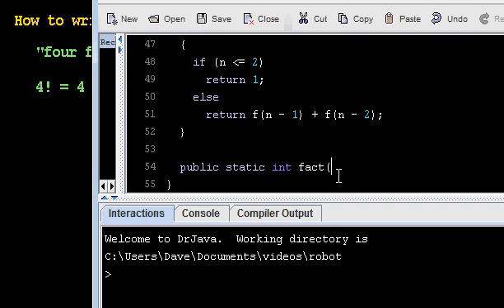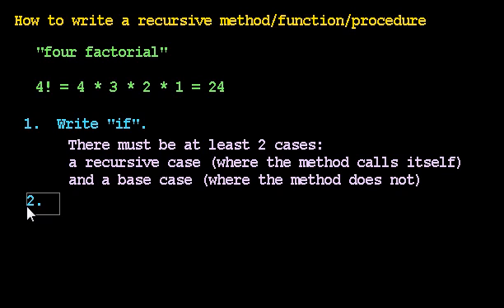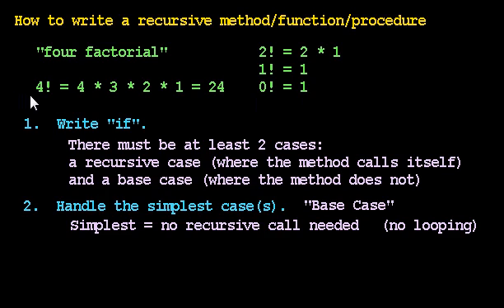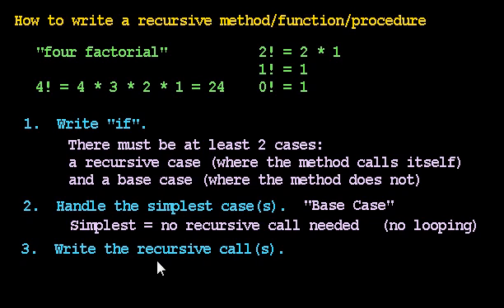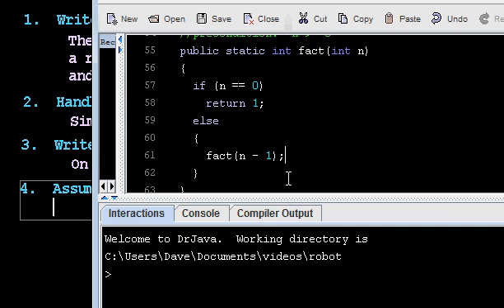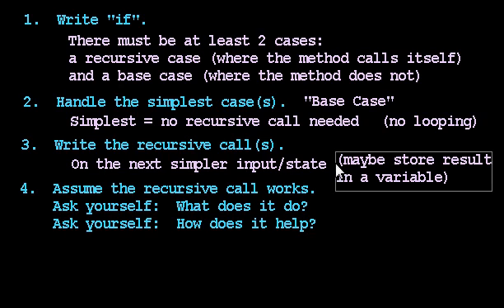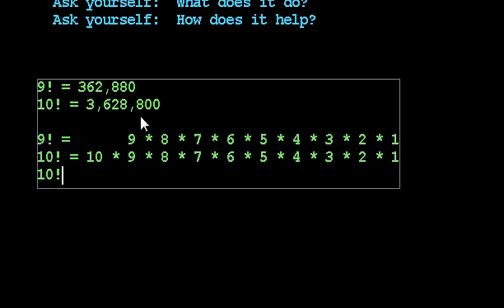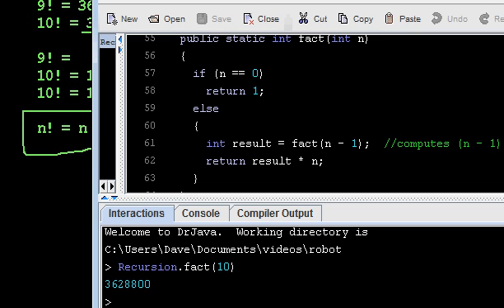How To Write Recursive Methods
my "patented" 4 steps to writing any recursive method/function